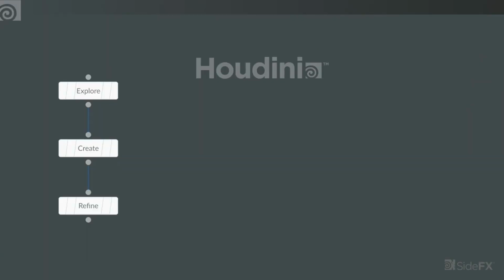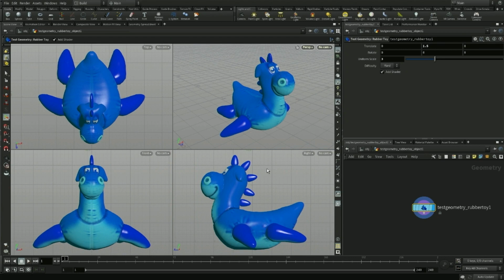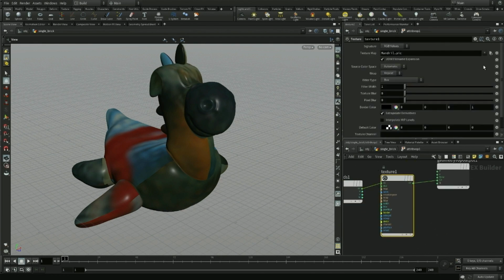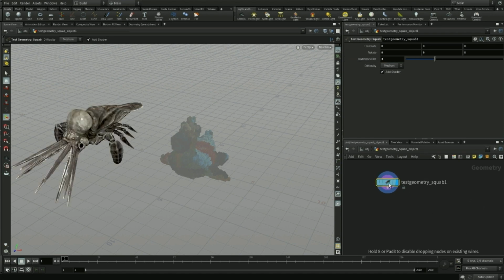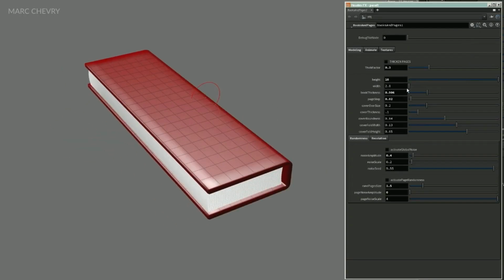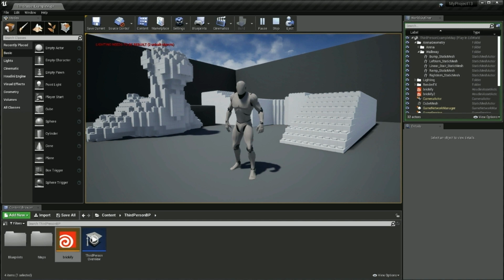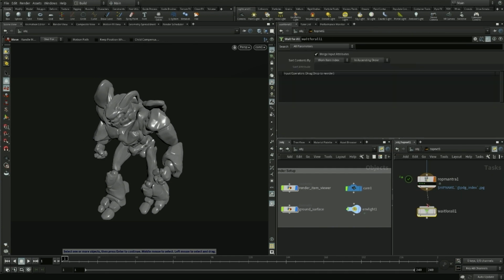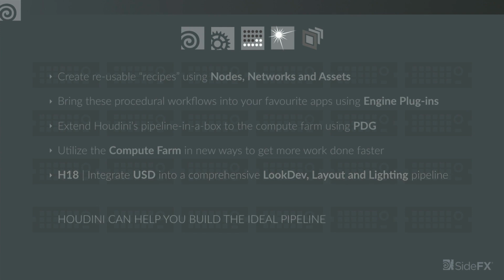Houdini Foundations: Pipeline in a Box | Robert Magee | SIGGRAPH 2019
The procedural nature of Houdini gives artists a built-in pipeline-in-a-box experience. In this presentation, Robert will introduce you to the nodes, networks and assets that define the core of this workflow which allows for multiple iterations and changes deep in production. He will also explore how tools such as Houdini Engine and PDG let you build a studio-level solution that makes proceduralism available to the whole pipeline.

Robert Magee is a Senior Product Marketing Manager at SideFX who has been working with Houdini for over 15 years. He has created lots of learning material such as the Houdini Foundations book which are designed to help artists get started with Houdini.